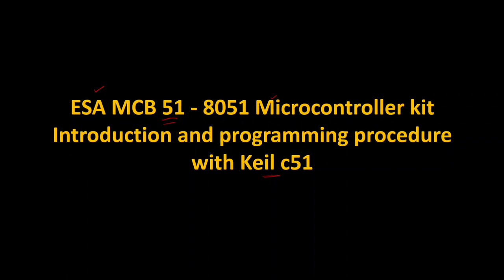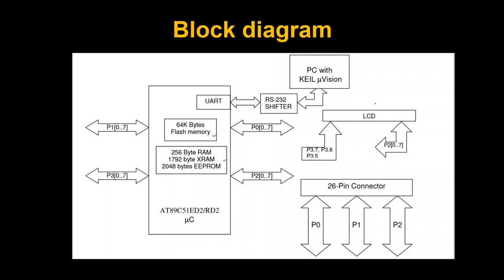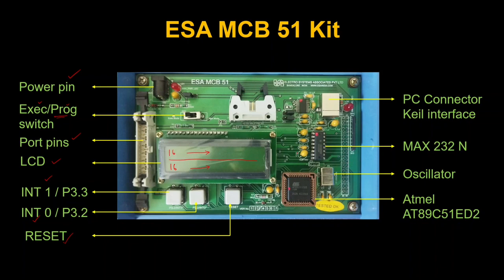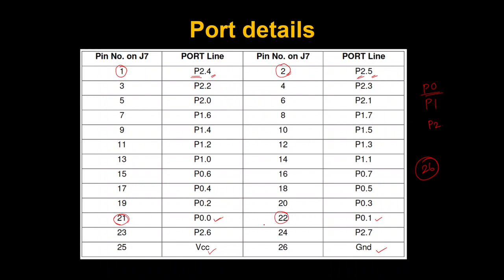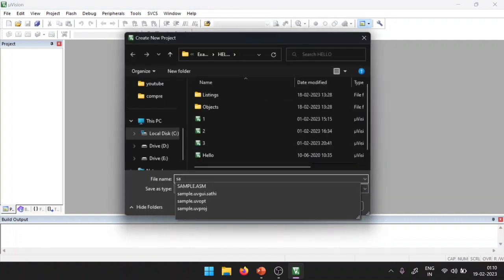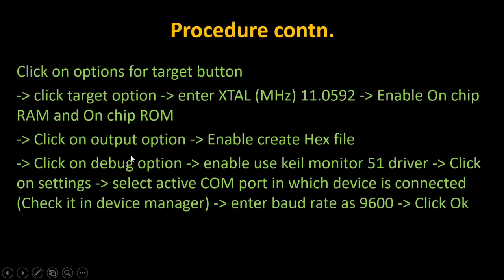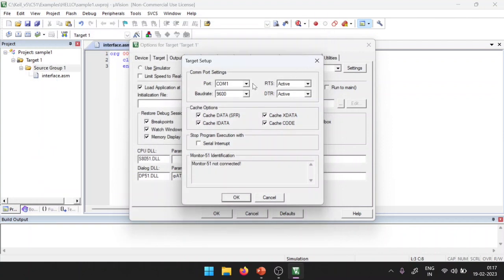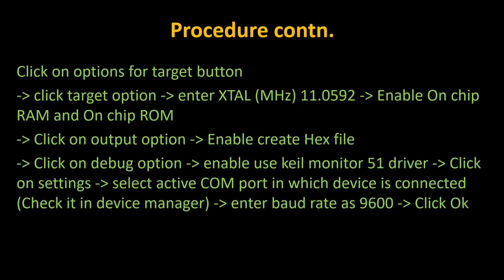8051 Microcontroller kit Introduction and programming procedure with Keil c51 (ESA MCB 51)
Assembly language programming for finding the sum of two arrays with EMU8086 and Lab hardware kit